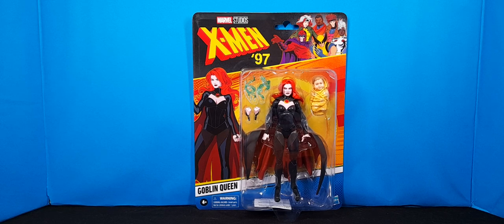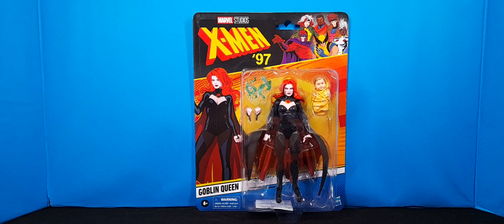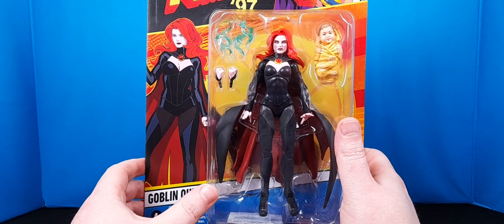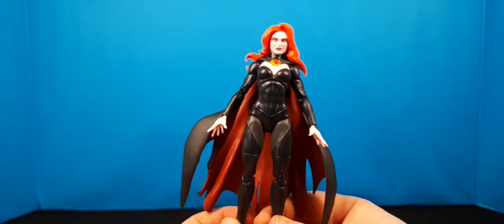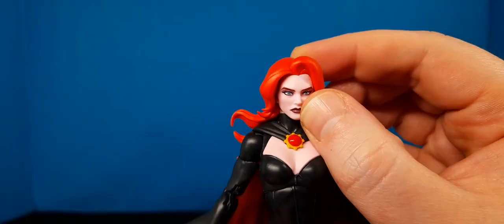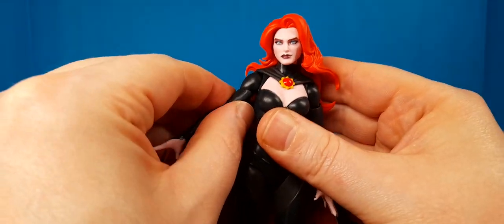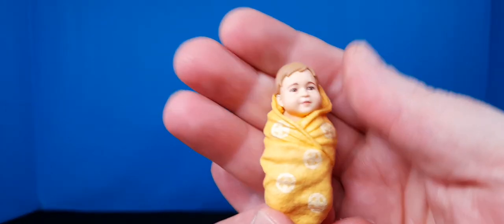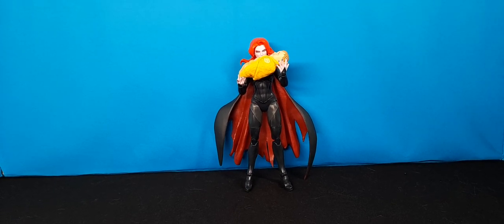Hasbro Marvel Legends X-Men '97 Animated Series Goblin Queen Figure Review!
This is an unboxing and review of the Hasbro Marvel Legends series X-Men '97 Animated Series Goblin Queen Figure!